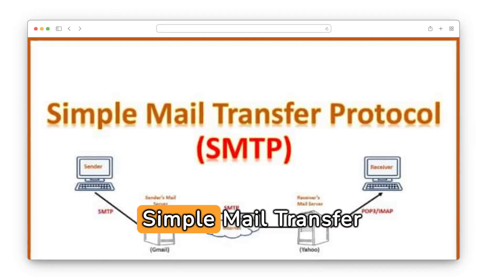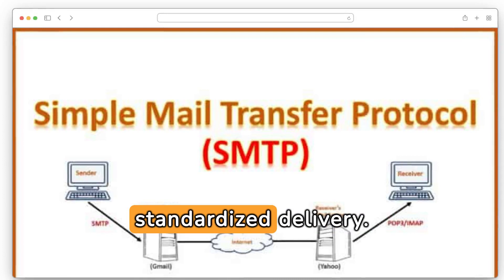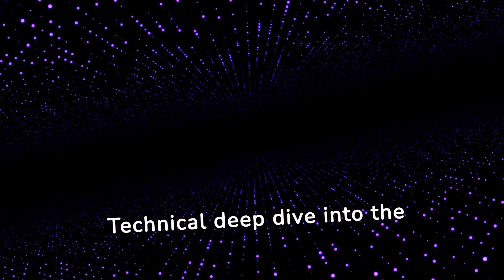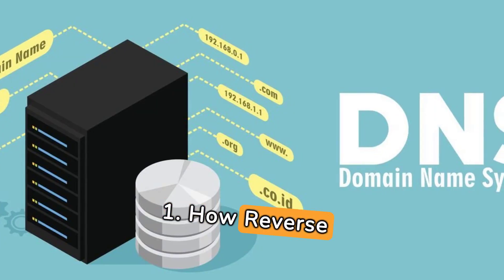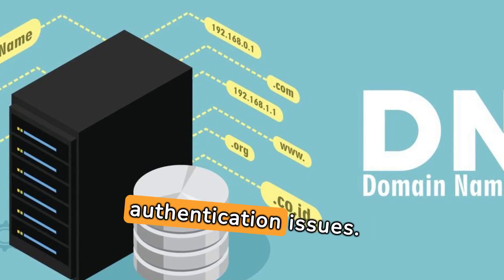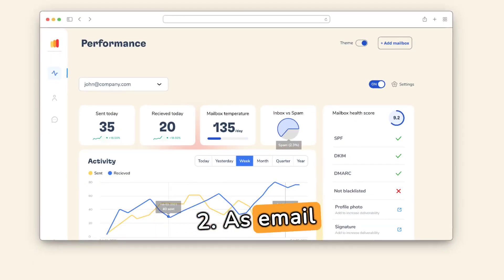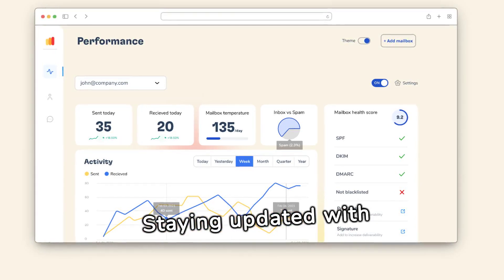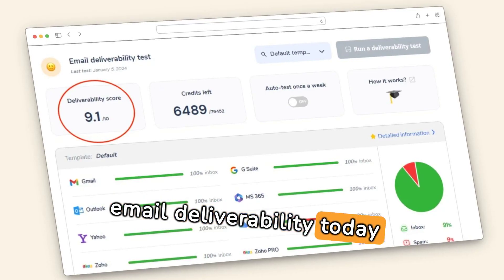Breaking Down the Issue: "Reverse DNS does not match SMTP Banner"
In this video, we delve into the complex issue of "Reverse DNS does not match SMTP Banner," unpacking its significance, impact on email deliverability, and potential solutions.

Reverse DNS is a critical protocol that converts IP addresses back to domain names, while SMTP banners serve as the initial communication between SMTP servers. When these two elements don't align, it can lead to suspicion from receiving servers, causing email delivery issues and hindering trust with recipients.

We explore the importance of matching Reverse DNS with SMTP banners, emphasizing its role in ensuring email deliverability, building trust with recipients, and avoiding blacklisting by spam filters.

We discuss common reasons for mismatches, such as misconfigured DNS records or incorrect SMTP server settings, and provide a technical deep dive into how Reverse DNS and SMTP banners function.

Additionally, we address advanced considerations, including security concerns and the importance of staying updated with authentication standards like DMARC, DKIM, and SPF.

Join us as we uncover the intricacies of this email authentication issue and learn how to enhance your email deliverability with Warmy.io, the leading email warm-up service. Don't let authentication issues impede your communication—boost your email deliverability today with Warmy.io.